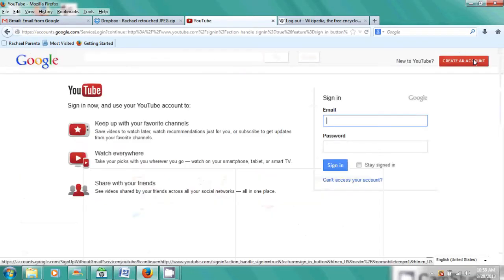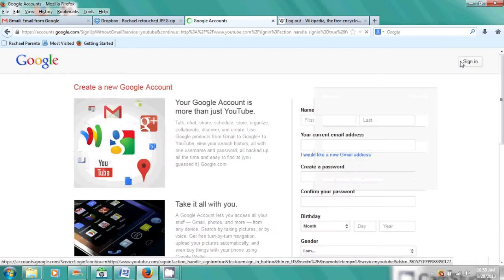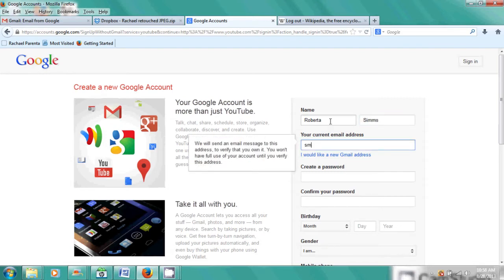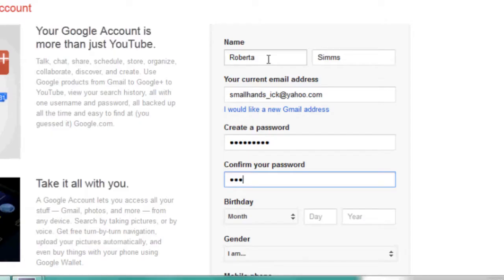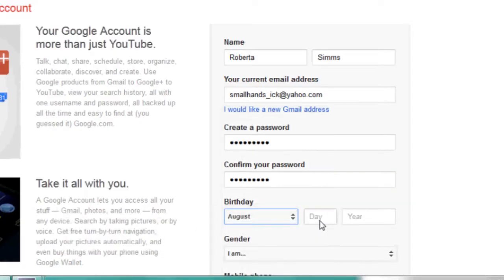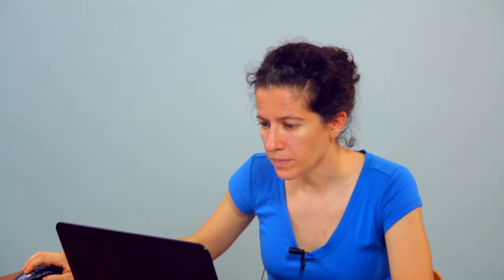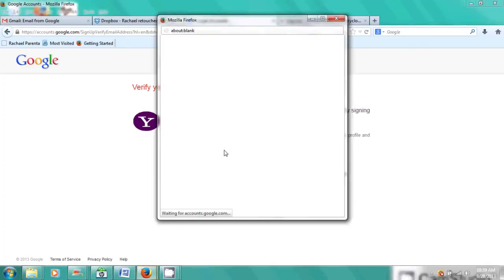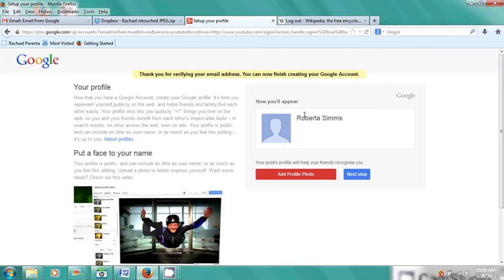How to Make a YouTube Account Without Gmail : Computer & Internet Skills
Just because you don't have a Gmail account doesn't mean that you can't still make your own YouTube account. Make a YouTube account without Gmail with help from an administrative specialist as well as a computer expert and hardware specialist in this free video clip.

Series Description: The most expensive computer in the world won't actually do you any good if you don't know how to utilize both its hardware and software properly. Get tips on computers with help from an administrative specialist as well as a computer expert and hardware specialist in this free video series.